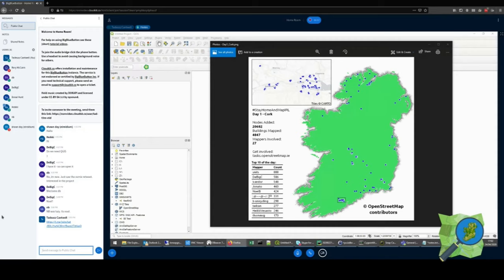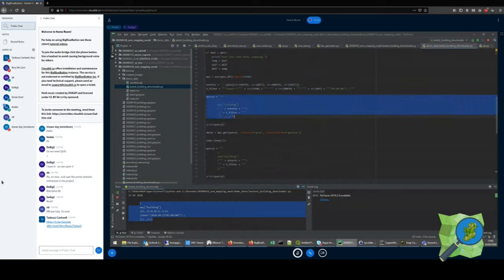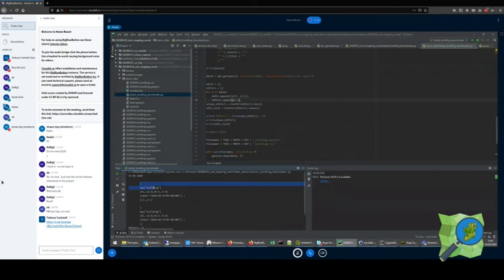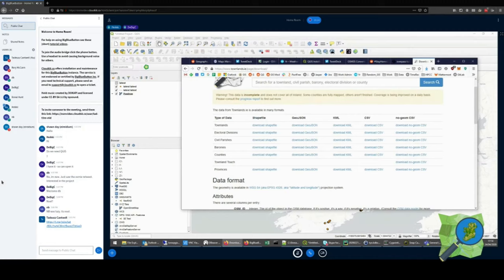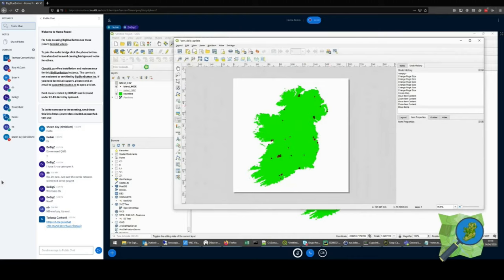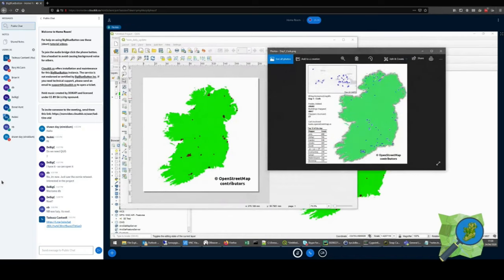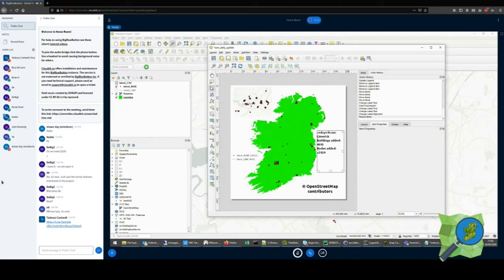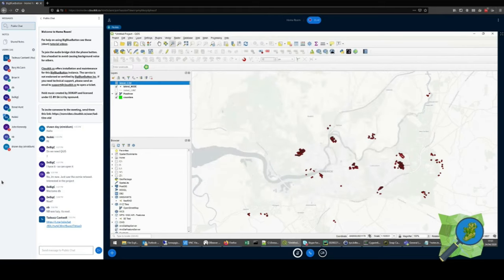Using QGIS and the Overpass API with Heikki Vesanto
(Note: The audio is difficult to understand in places, so we will be rerecording this talk soon)
Heikki Vesanto goes over the work flow he uses to create an image that shows the building mapping that was done for each day of the stayathomeandampIRL for example
You can contact Heikki @HeikkiVesanto.